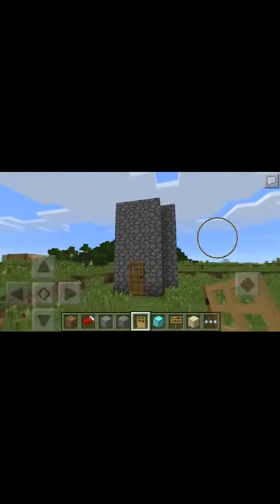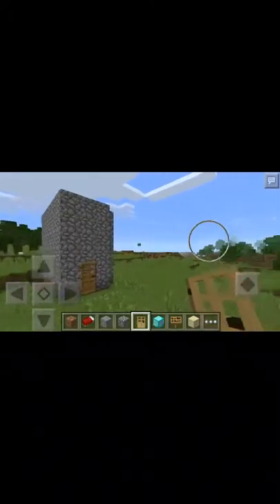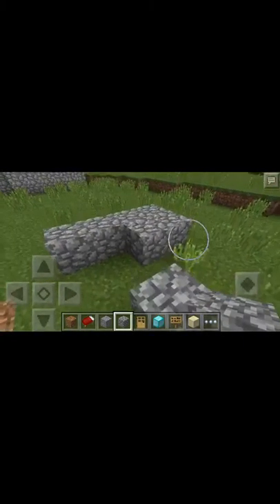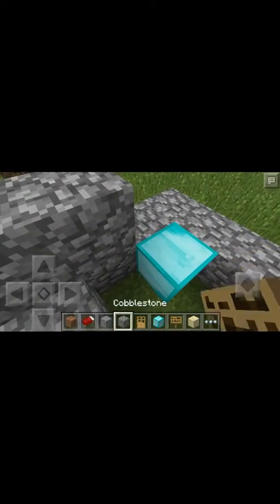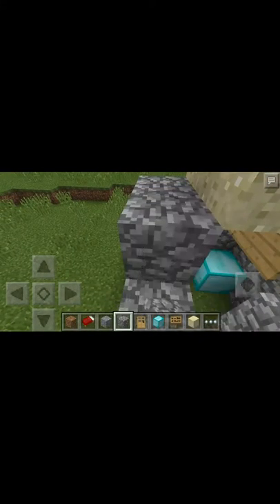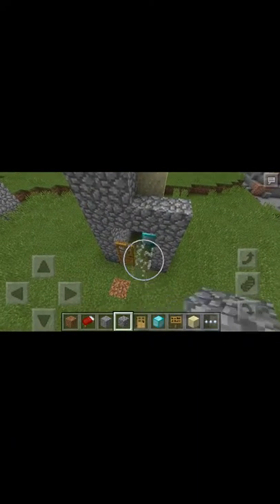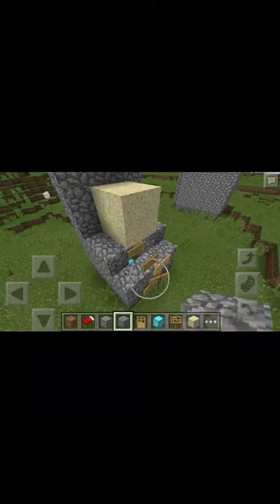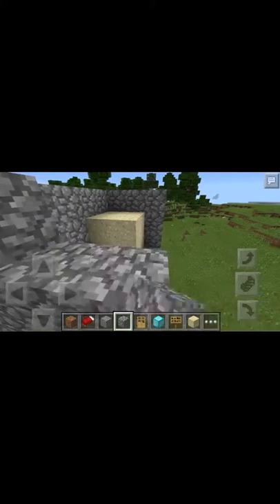Sand trap minecraft pe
Trick your friends with this awsome sand trap